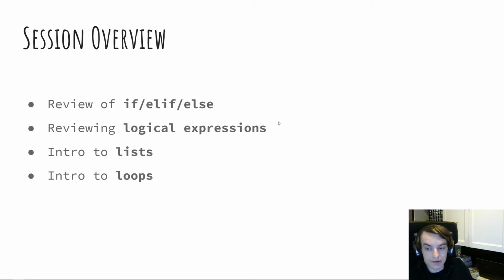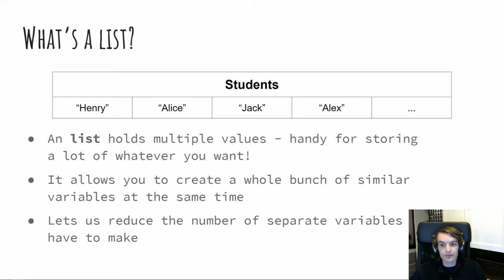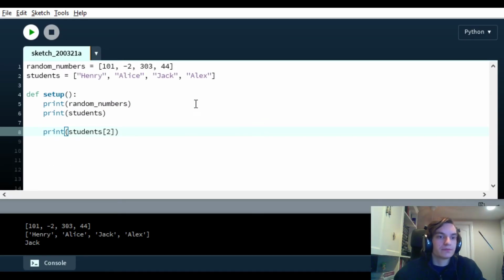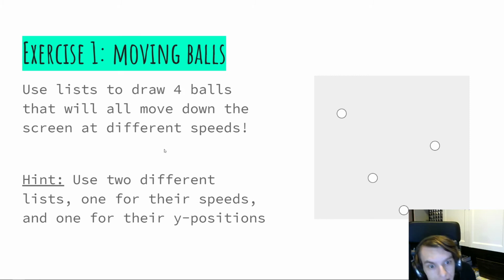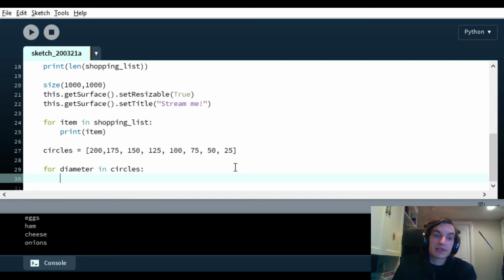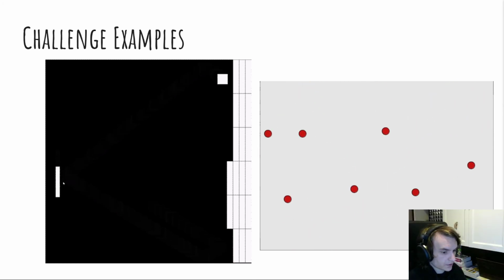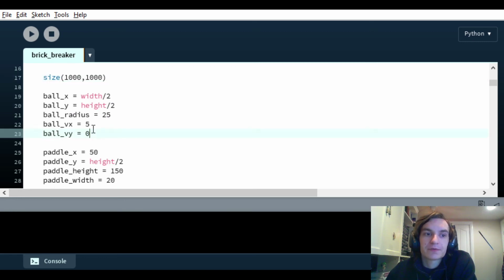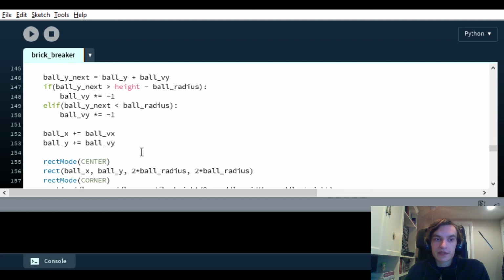Schulich Ignite Session 4 - Saturday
Schulich Ignite Session 4

Discussion of Lists & Loops, with a bonus section at the end to discuss an advanced example